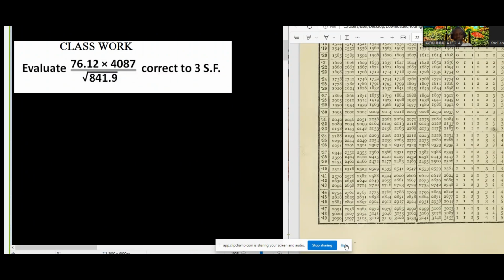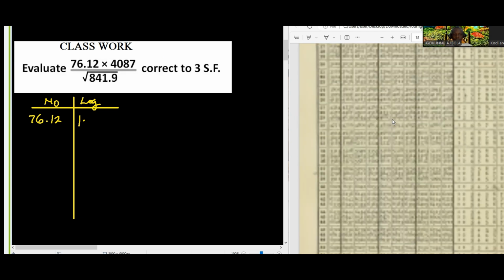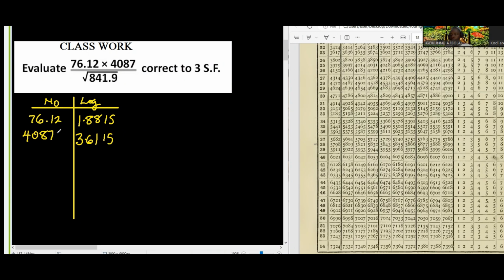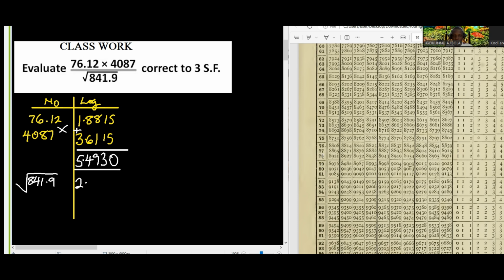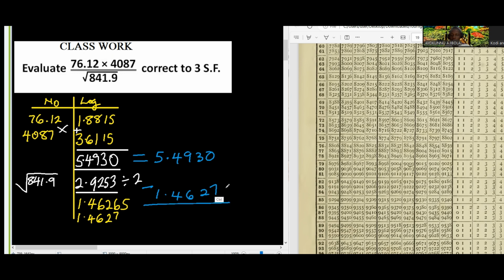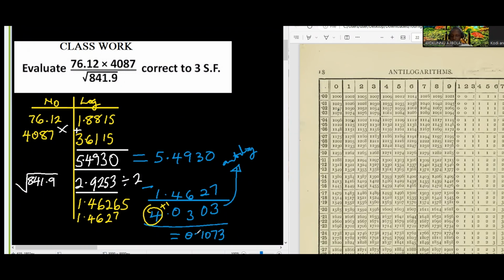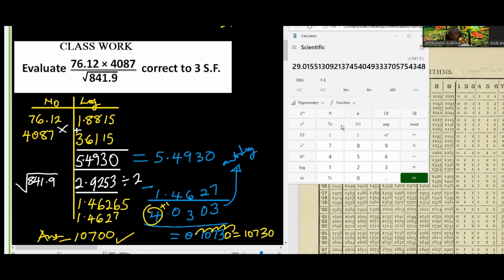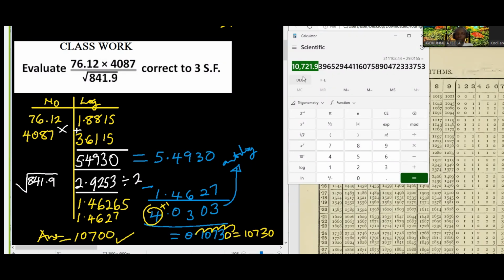Solving Questions With Logarithm Tables 1